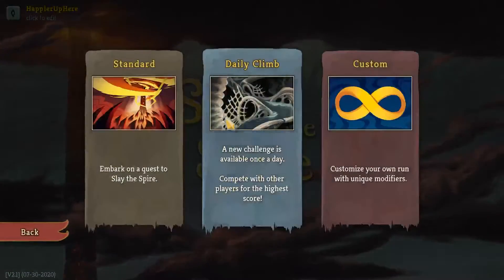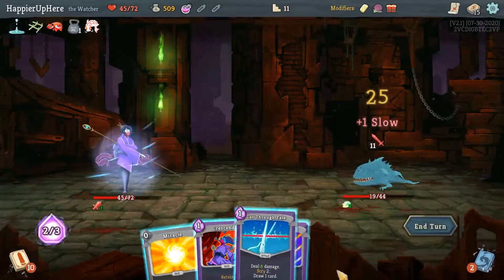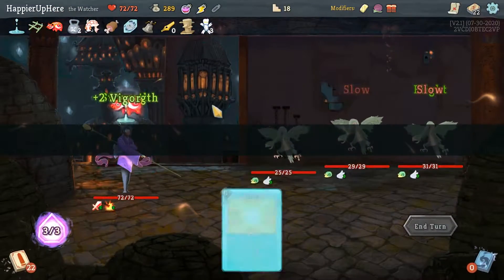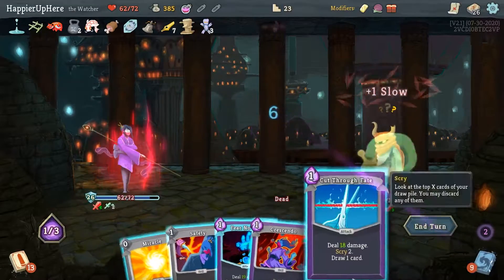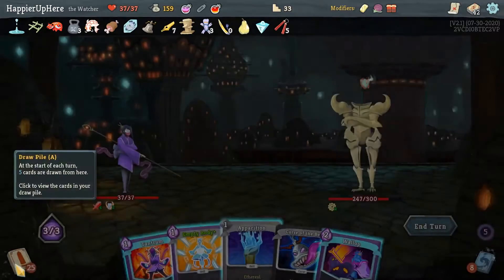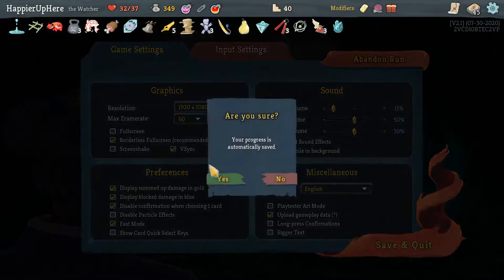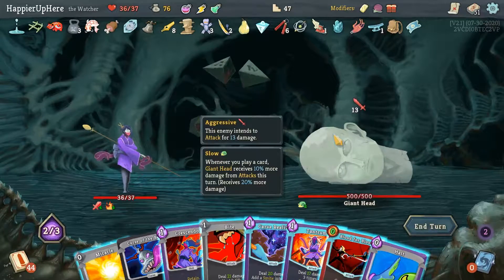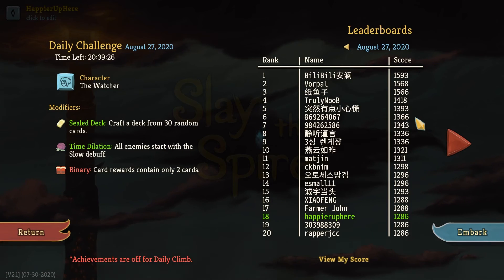Slay the Spire August 27th Daily - Watcher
Hi All! This is my attempt at the August 27th Daily with the Watcher. The initial deck is shown at 2:15, and the run starts at 2:56.
The modifiers for this daily are:

1. Sealed Deck: Craft a deck from 30 random cards.
2. Time Dilation: All enemies start with the Slow debuff.
3. Binary: Card rewards only contain 2 cards.

My final score was 1286, which was not great. I perfected 5/6 Elites, thought I could have fought a 7th Elite using Winged Boots, and 2/3 of the bosses. I missed one Elite by accident, and I got a little unlucky with the last boss. Drinking potions in a slightly different order would have allowed me to perfect that one as well.